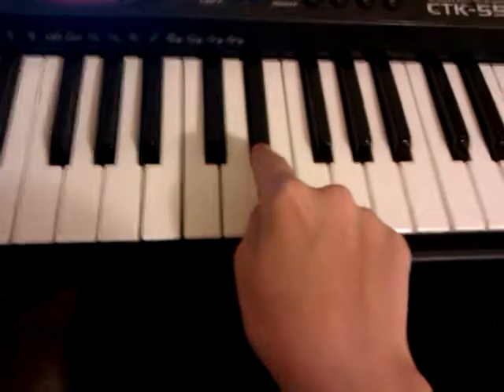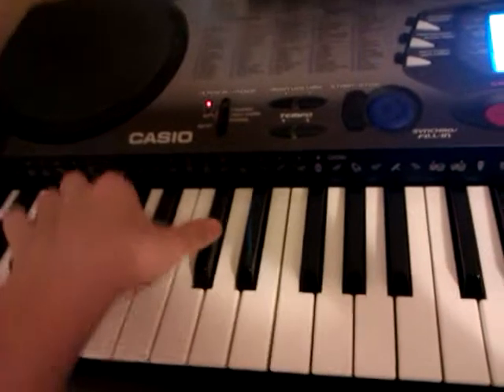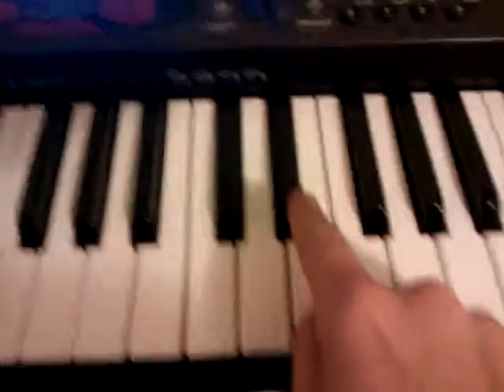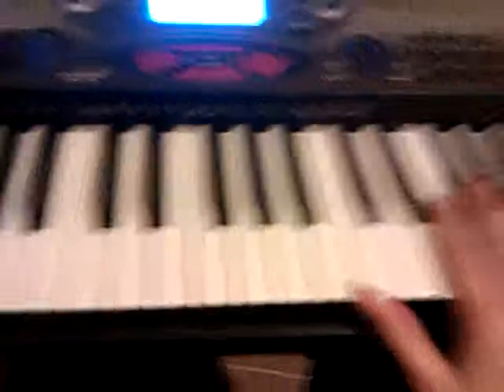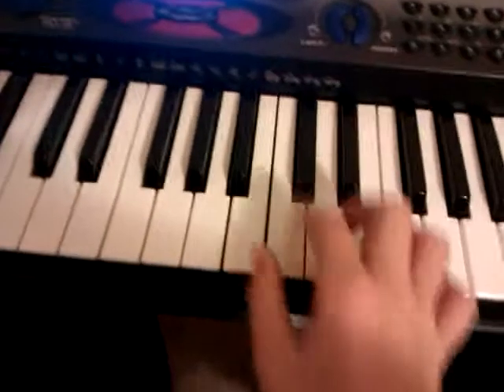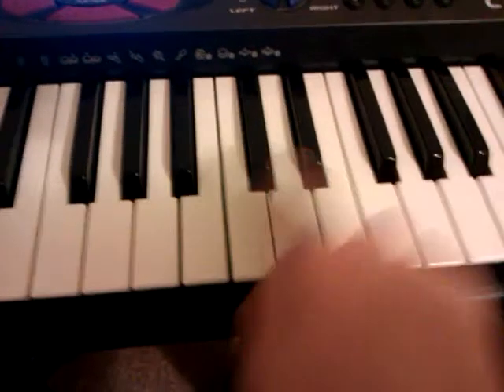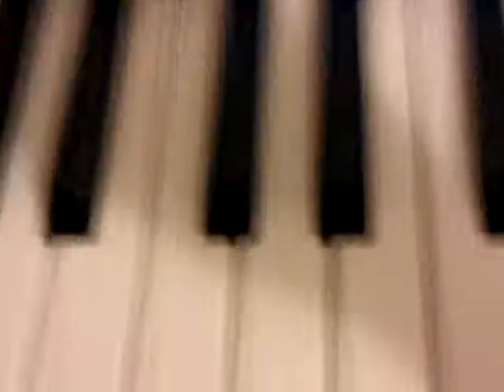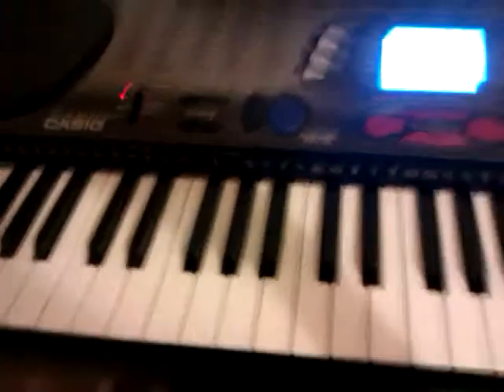Payphone piano tutorial